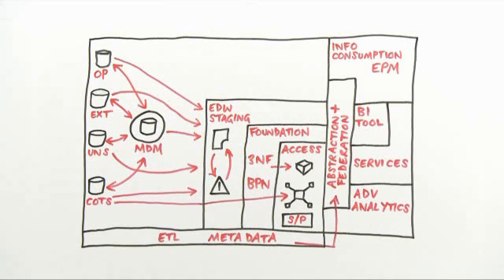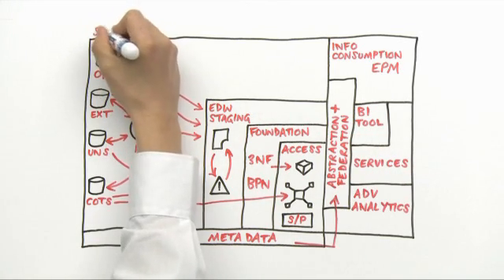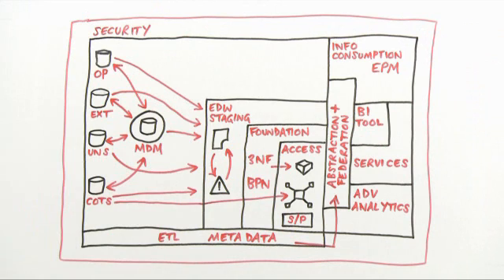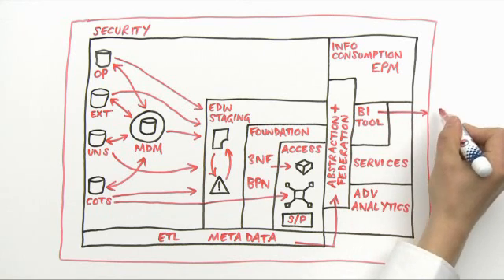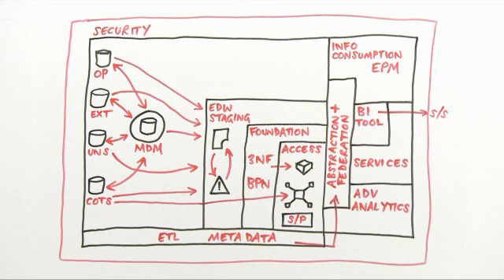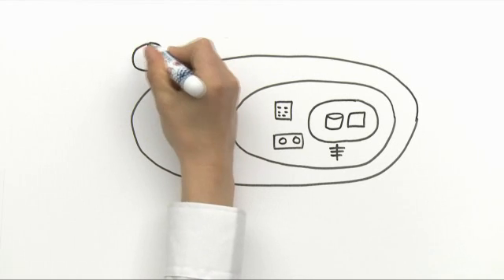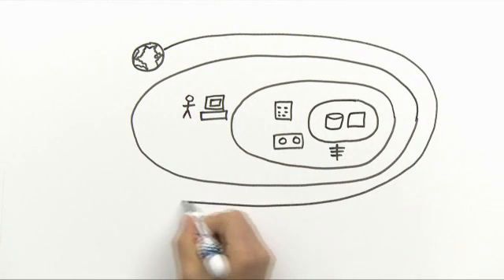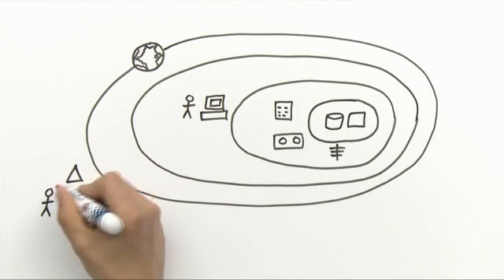Oracle Information Management Masterclass 9. Securing the Information Management provision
This session looks at why information security concerns are hard to resolve and what steps can be taken to address them.

To see the final video in this series, please